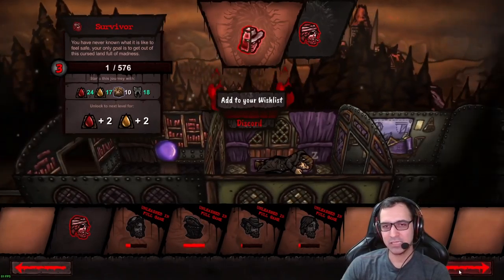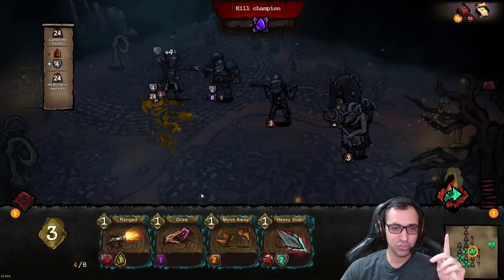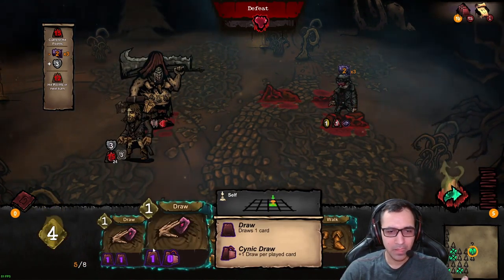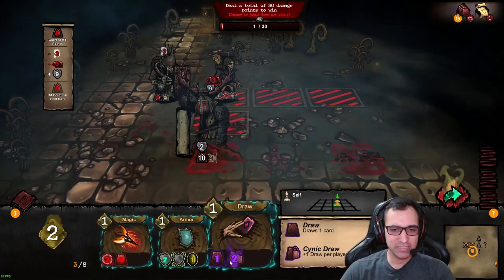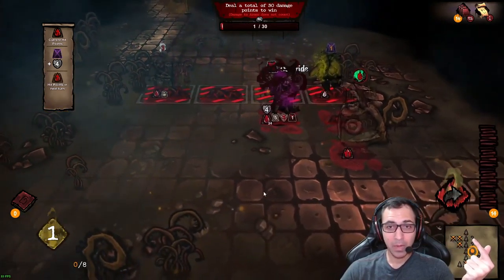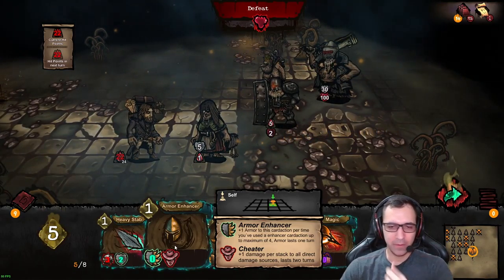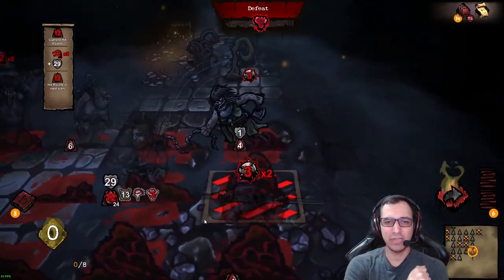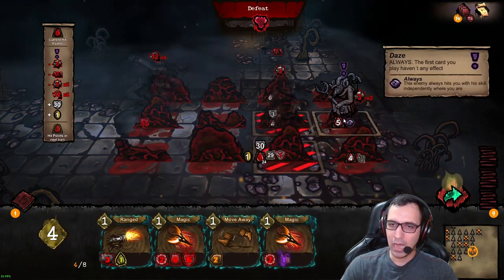The Most Intense and Epic Fight Ever Fought! | Railroads & Catacombs Part 2 (Commentary)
In this exciting Card Building Roguelike game you create your cards from scratch adding different upgrades. Build your train, explore this mad land and face fearsome bosses. Discover infinite synergies. How far will you go?

You Can Wishlist Railroads and Catacombs on Steam!

Improve your strategy to defeat powerful enemies with a challenging combat system. Each level gives you new and different challenges adding modifiers to make it harder.

Generations ago the world became a hostile wasteland when a rampant wave of madness swept over its inhabitants. The only way to survive is aboard these steel beasts on rails. Expand your train and build different wagons, each one will provide a unique advantage.

Search for supplies and resources in dark forests and abandoned ruins to improve your cards.

Test different Warpath combinations to create your best deck, each one offers a unique way to play. Each Warpath contains a variety of cardactions, use these cardactions to improve and customize your cards.